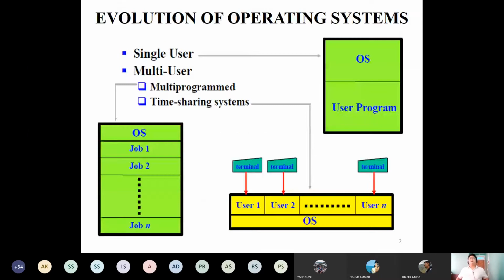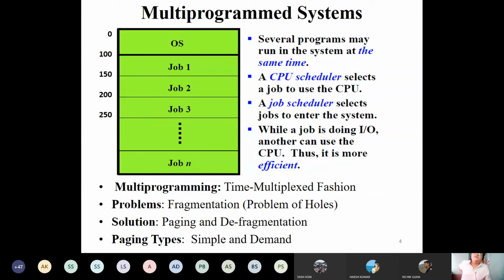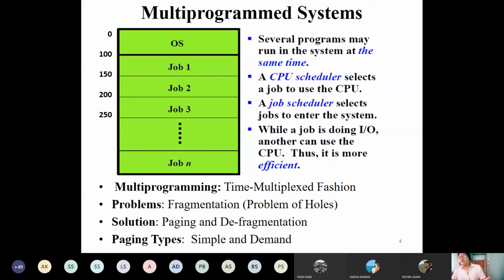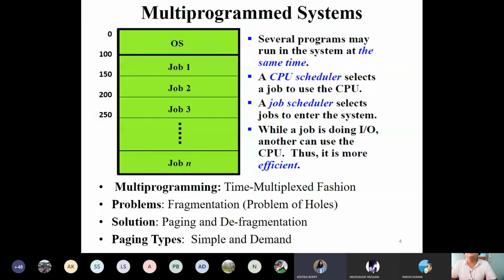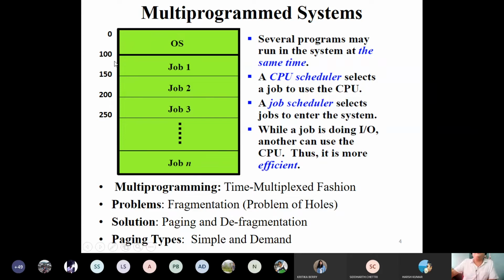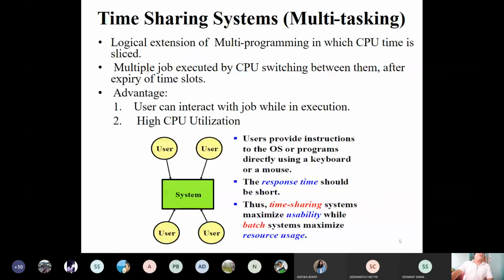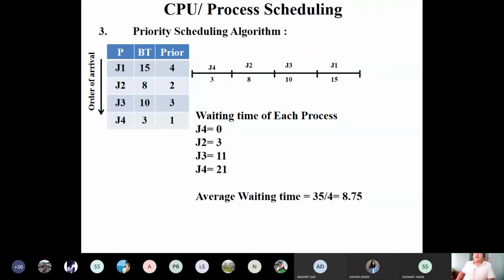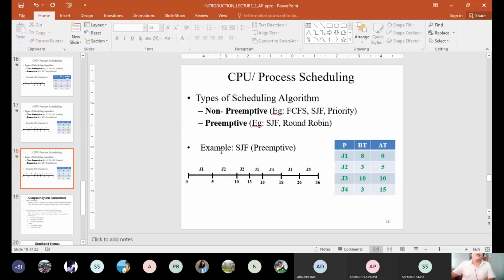Lecture 1| Introduction to OS- 1